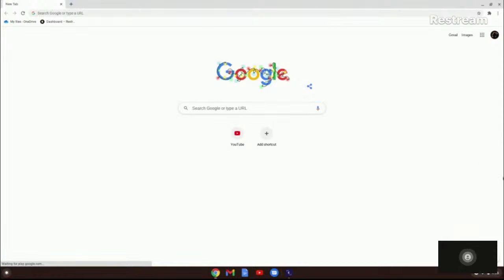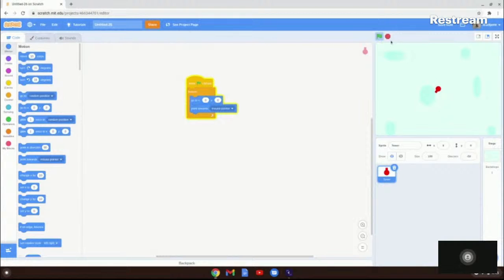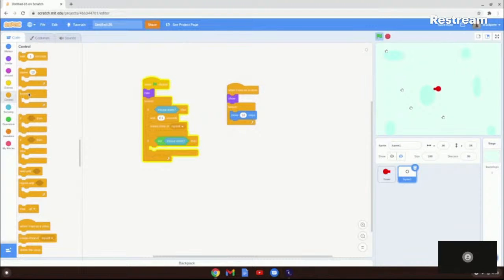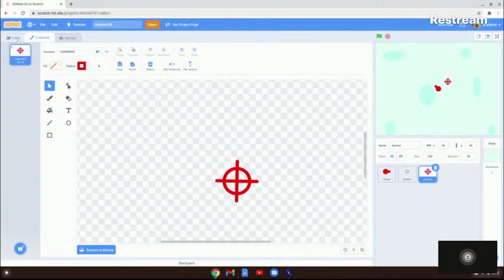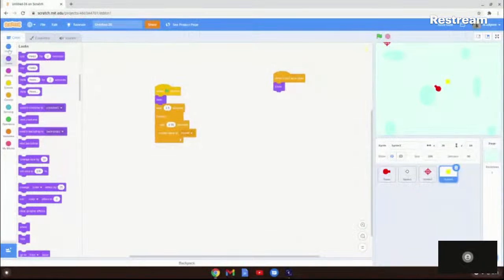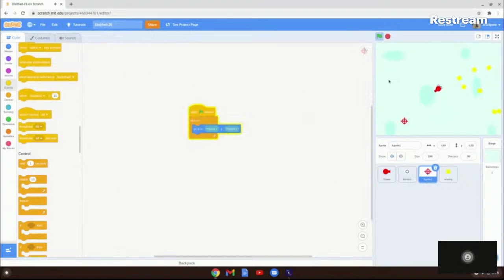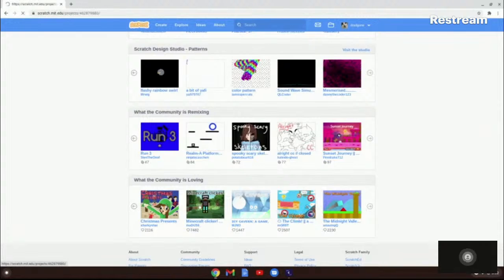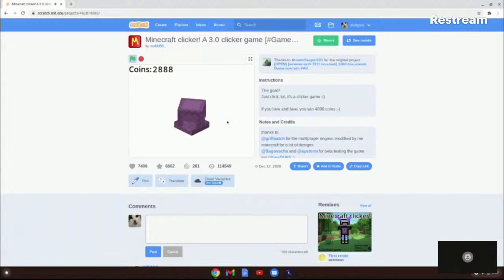Scratch.mit.edu Live Stream